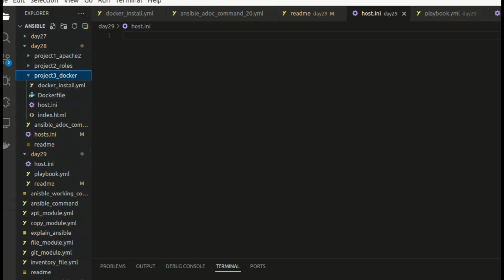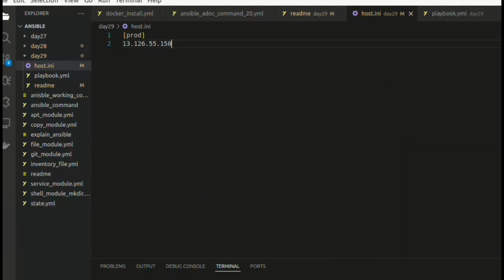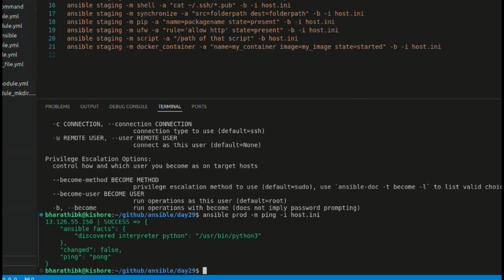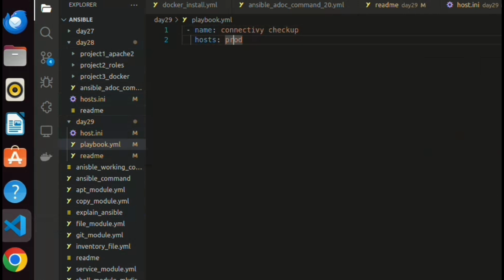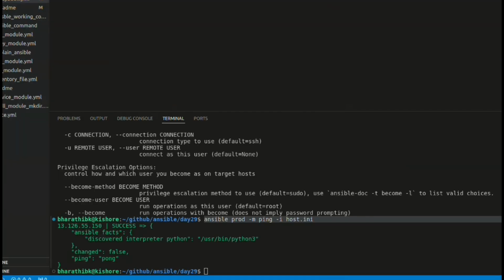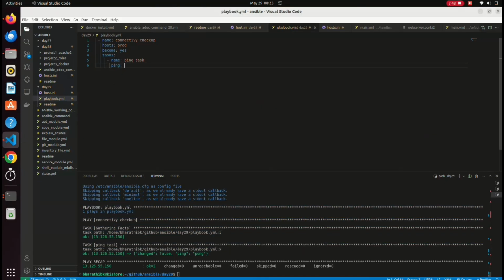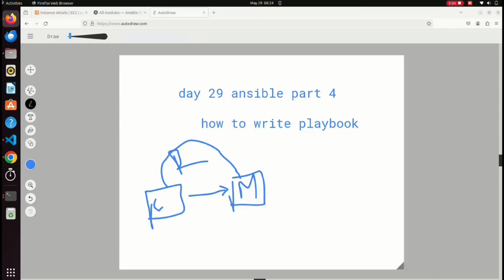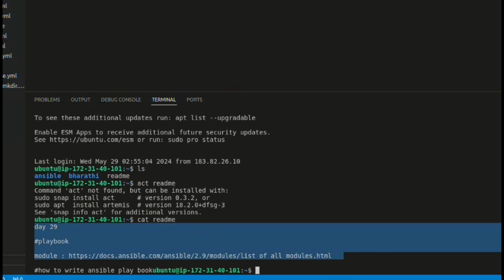Day 29 ansible part 4 | how to write playbook | ansible for beginners | devops